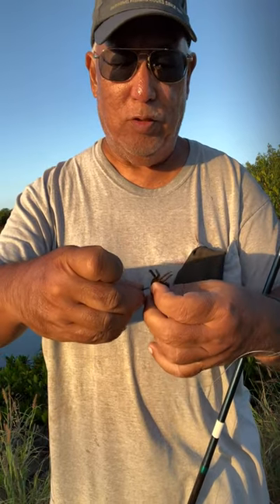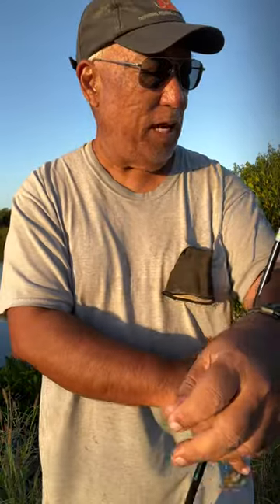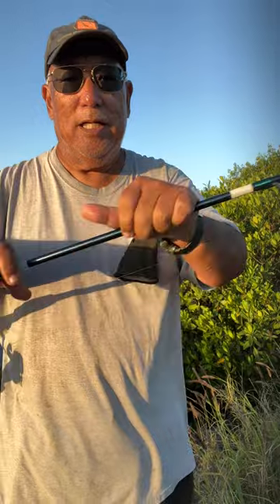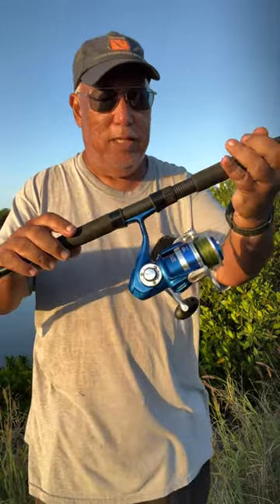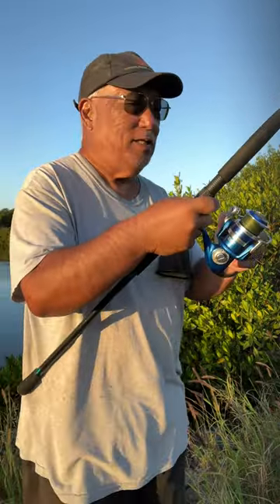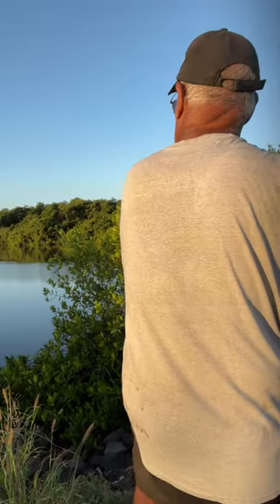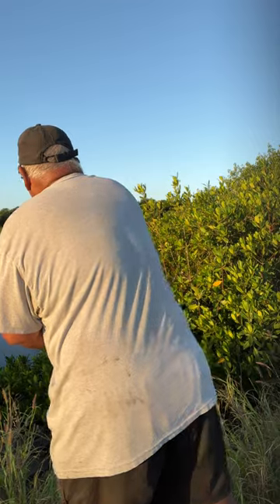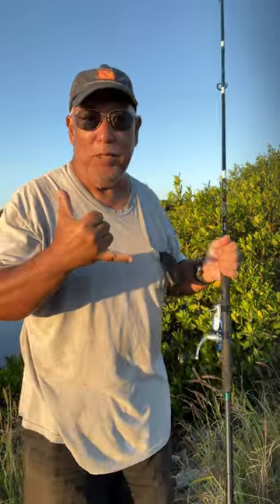Shore Casting Frozen Crab in Hawaii!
I'm using my Okuma rig consisting of a 10ft Nesika Rod with a Blue Azores 4000 Spinning Reel. Casting frozen crab for bonefish in Hawaii!